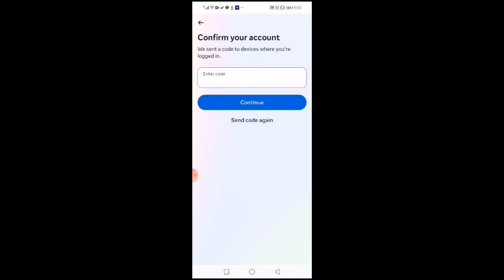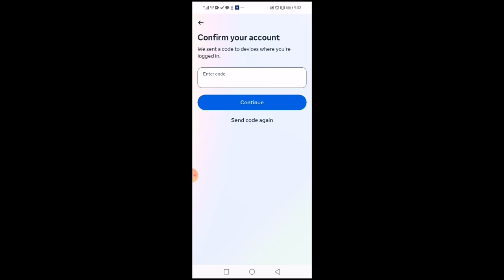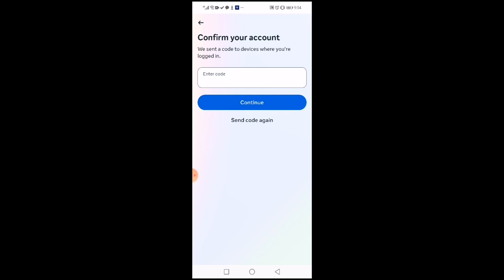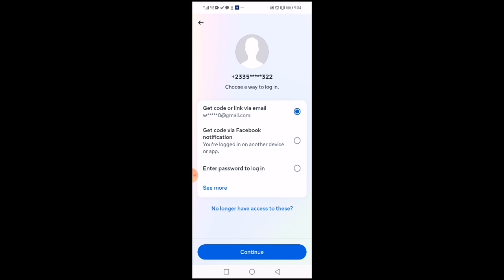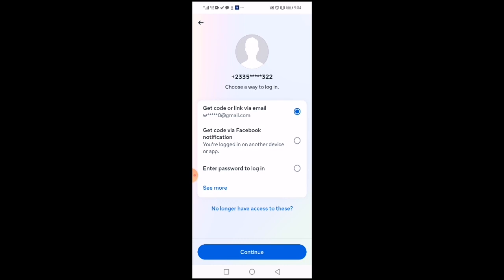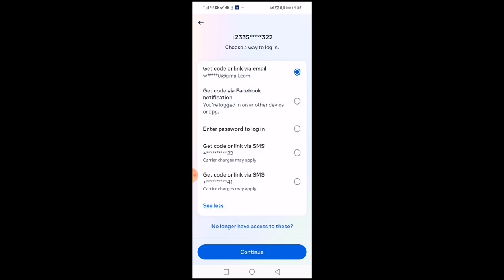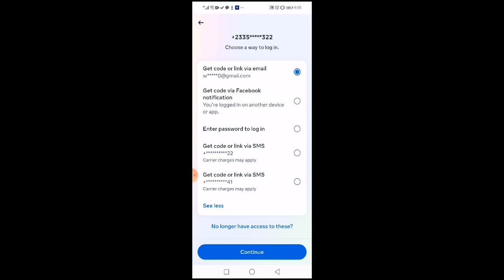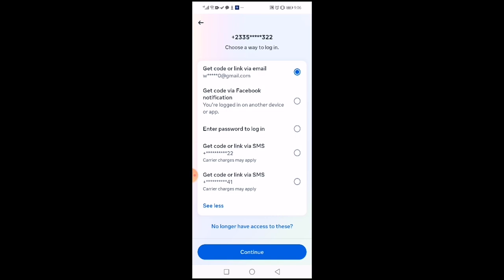Facebook password reset code not received problem solved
Follow the steps in this video to solve the problem of "Facebook password reset code not received"